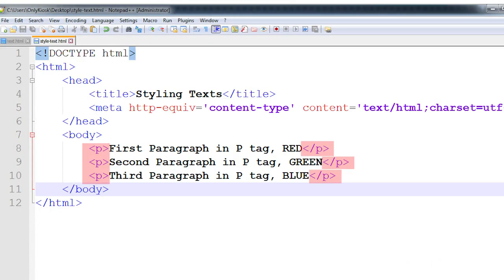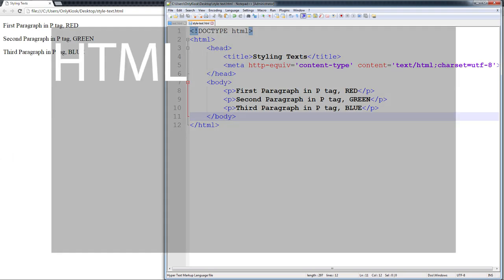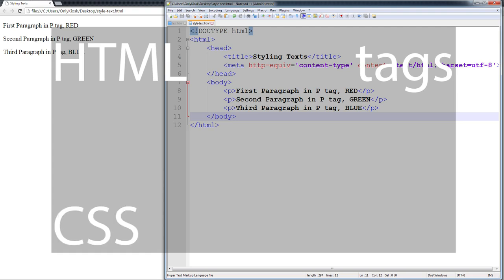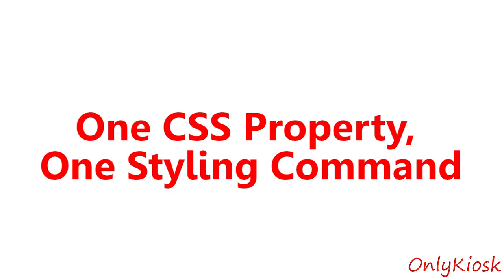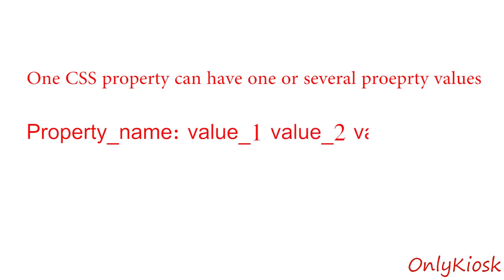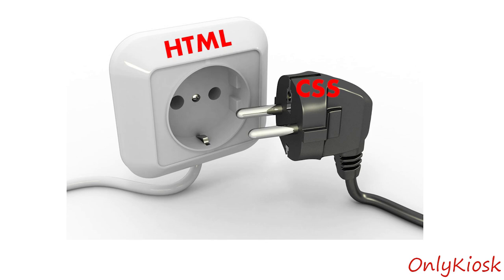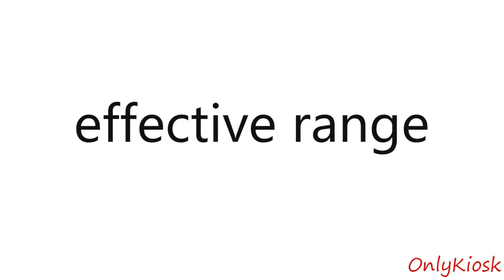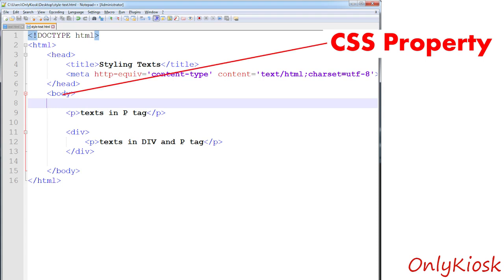1.) CSS Introduction